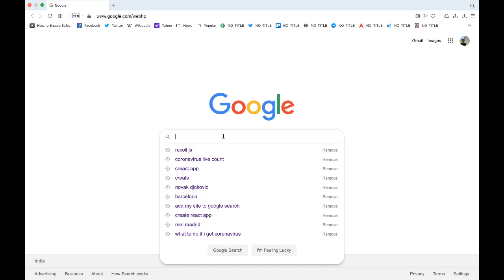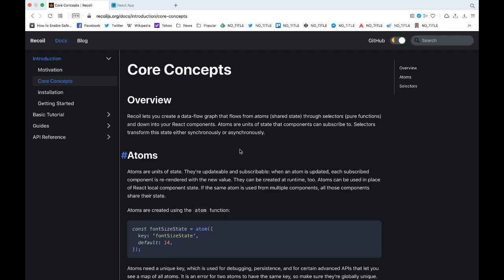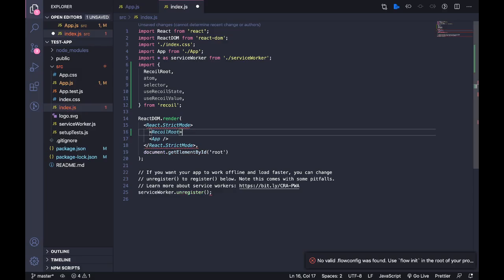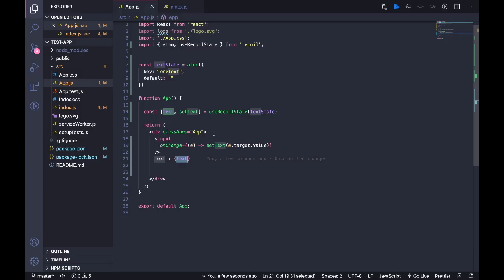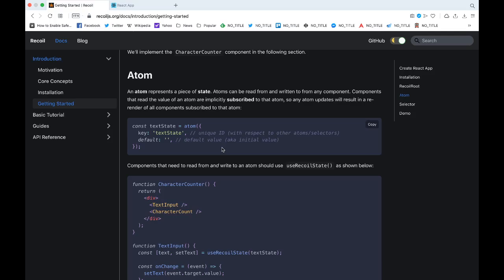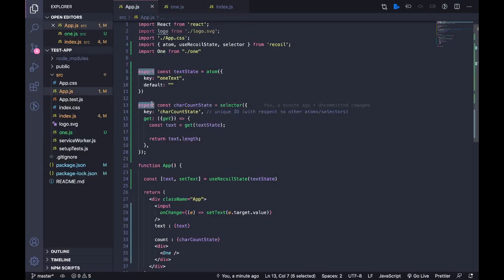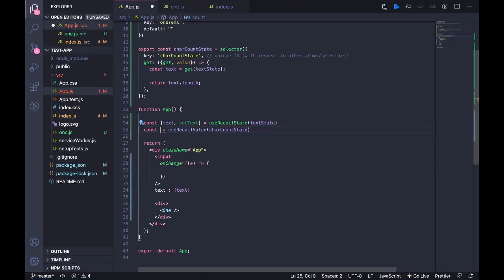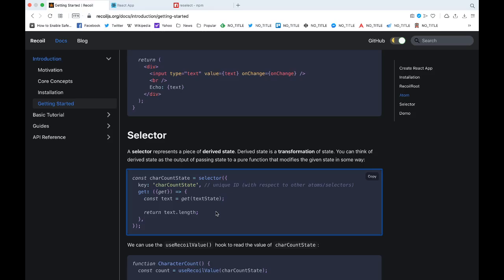Me trying out Recoil